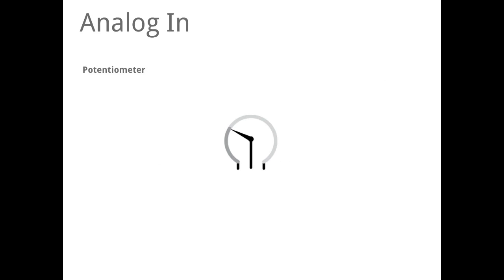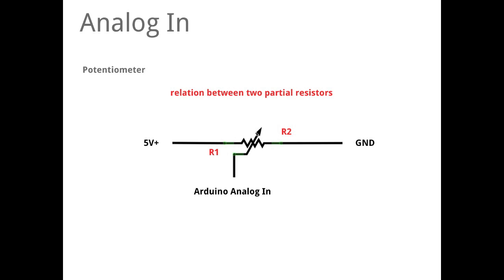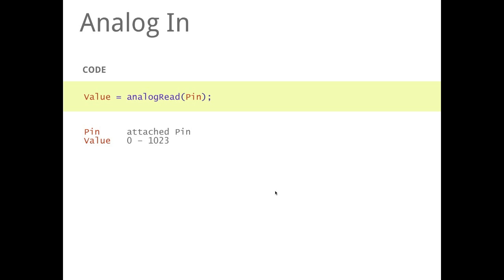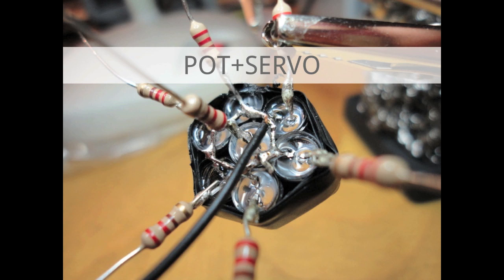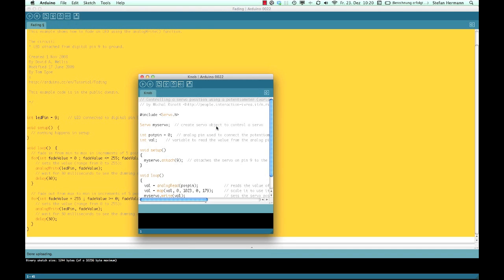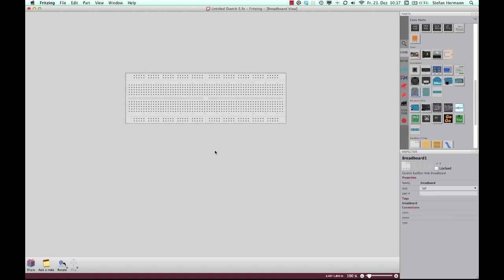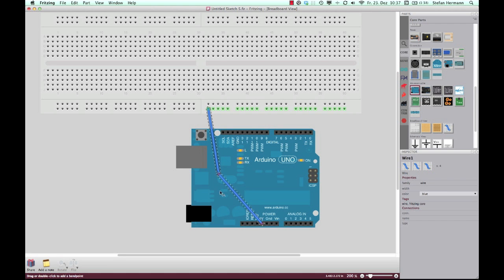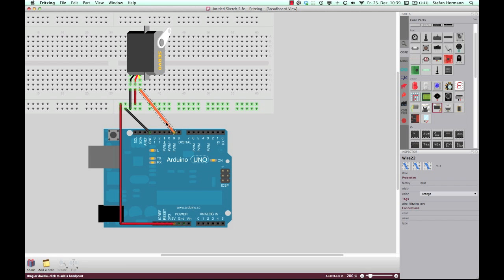Learning Arduino Episode 009 -- Analog In with Servo and Knob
This episode will show the principle of sensing a resistor relation. A potentiometer and even a servo motor will be explained.